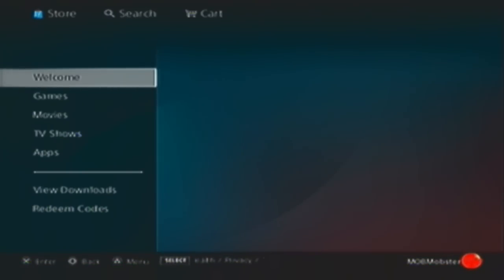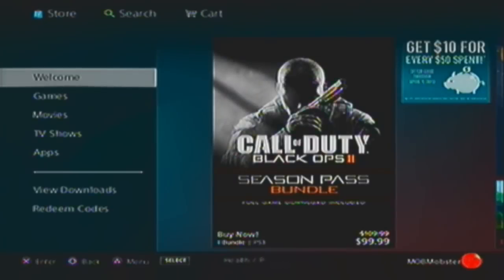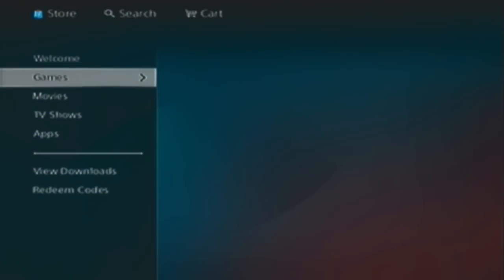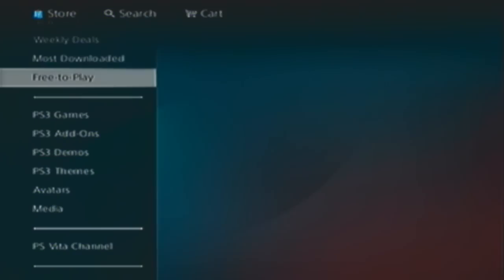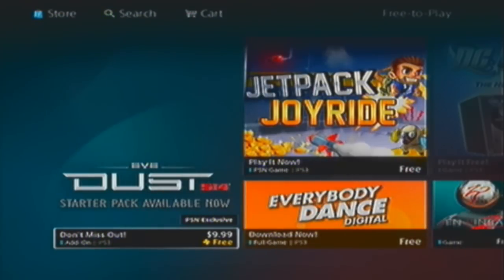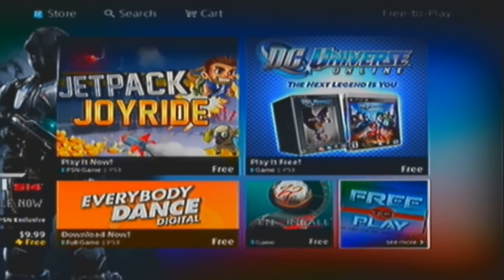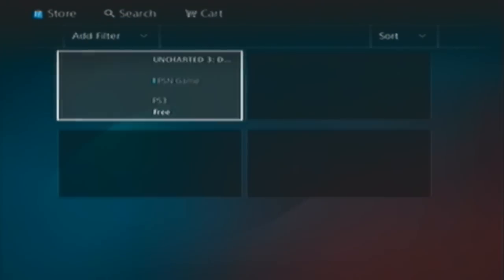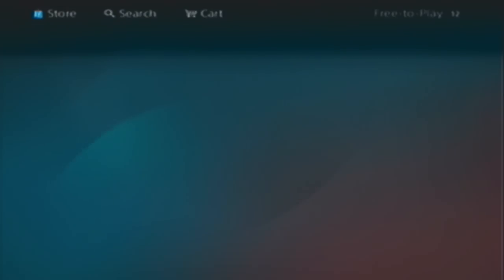Ps3:Uncharted 3 multiplayer is free to play download it!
seriously we can all play together and stuff :P the multiplayer is really fun